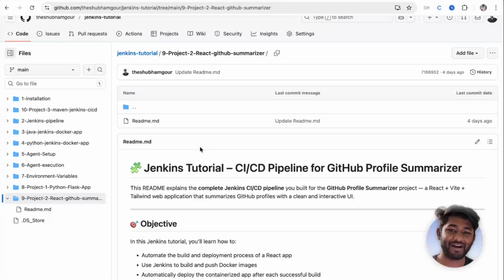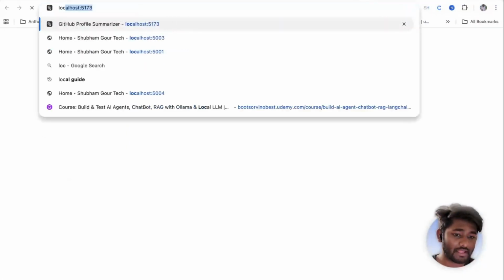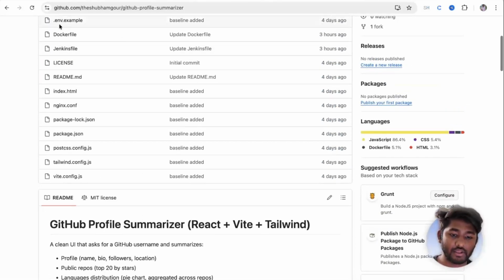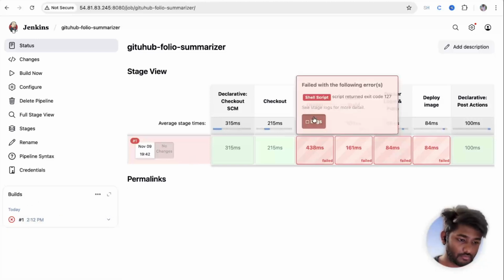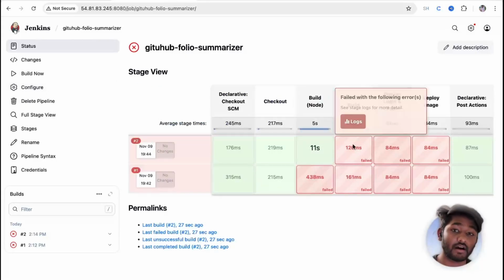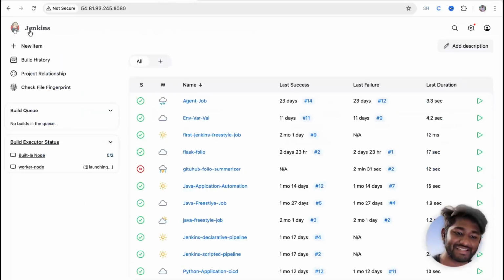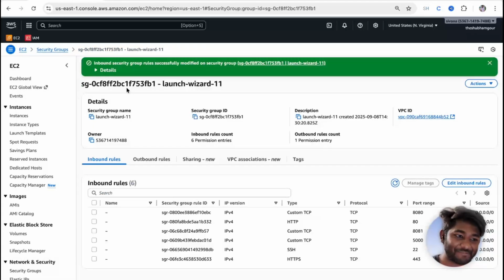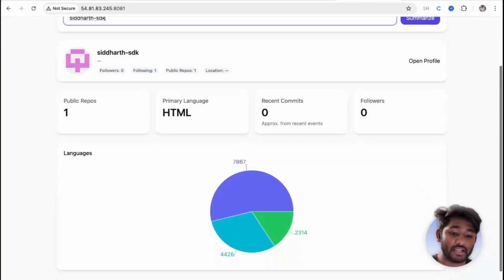Jenkins [Ep22] | Build a GitHub Profile Summarizer React + Vite + Jenkins + Docker (Project Demo)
In this video, I’ll walk you through my GitHub Profile Summarizer Project — a real-world DevOps + React application that integrates with the GitHub REST API to visualize repositories, languages, and stats beautifully.

You’ll see how this project is containerized with Docker, built with Jenkins CI/CD, and powered by React + Vite + Tailwind CSS on the frontend.

📦 Tech Stack Used:

⚛️ React 18 + Vite 5 (Frontend)

🎨 Tailwind CSS 3 (UI)

📈 Recharts (Data Visualization)

🔗 Axios (GitHub API Integration)

🐳 Docker (Containerization)

⚙️ Jenkins (CI/CD Automation)

☁️ Nginx (Static Hosting)

📍 What You’ll Learn:

How to connect React apps to the GitHub API

How to build & containerize a frontend project

How to inject environment variables securely

How to deploy Docker containers with Jenkins

Best practices for DevOps-ready frontend apps